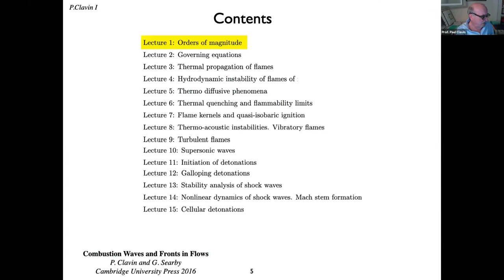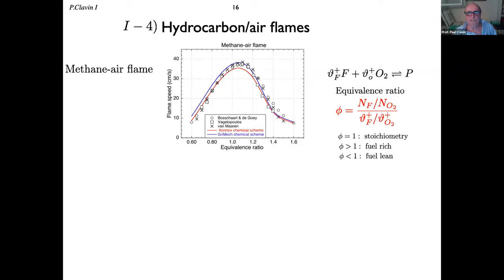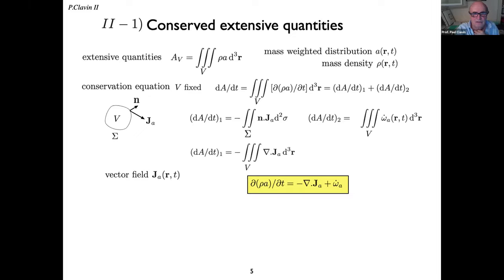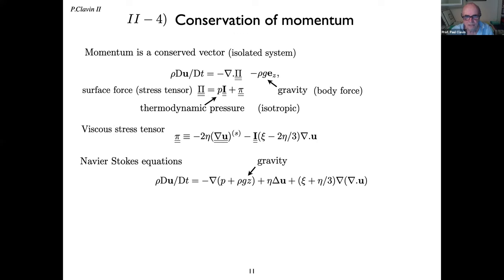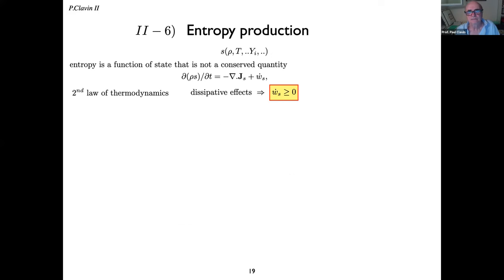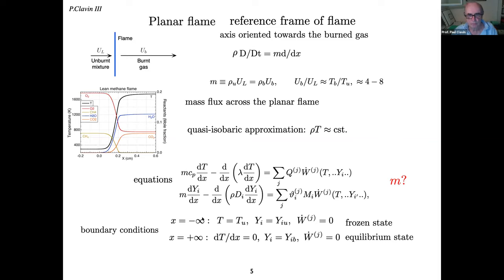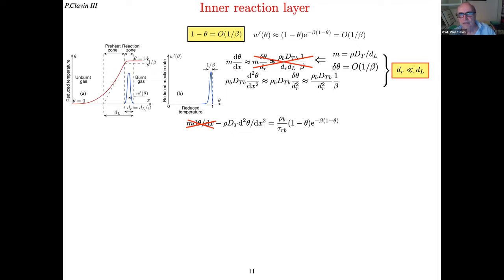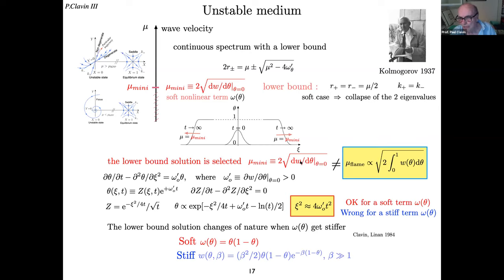Dynamics of Combustion Waves by Prof. Clavin, 2021, 1/5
A lecture from the 2021 Princeton Combustion Summer School.